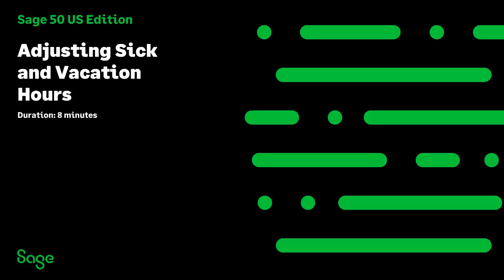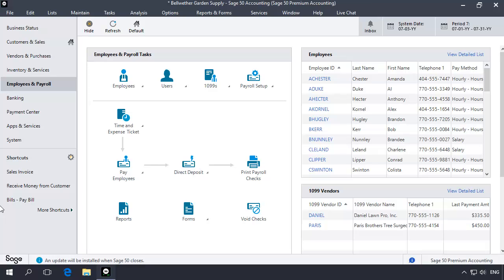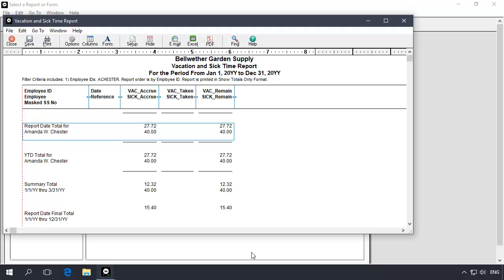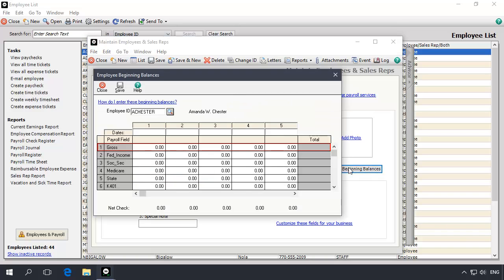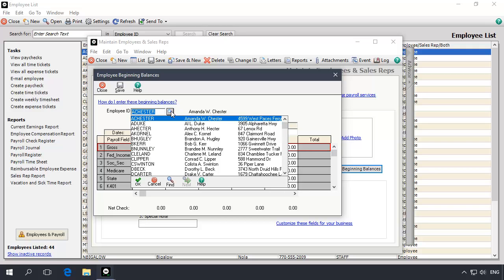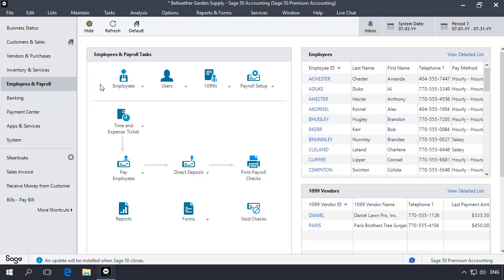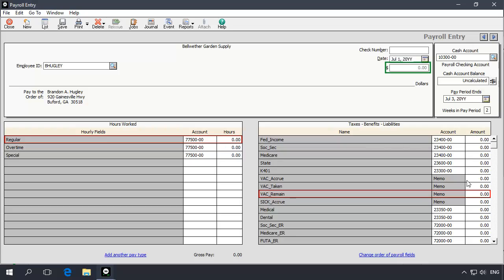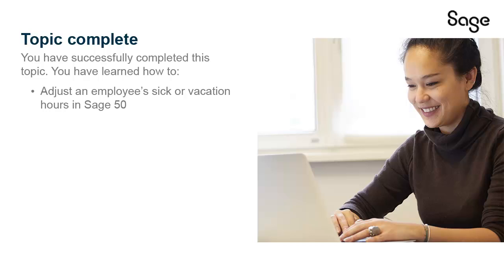Sage 50 US - Adjusting Sick and Vacation Hours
In this lesson, you will learn how to adjust an employee's sick or vacation hours in Sage 50